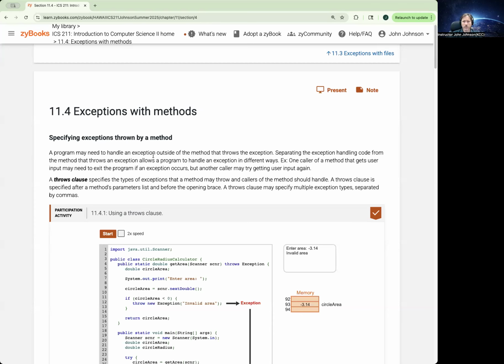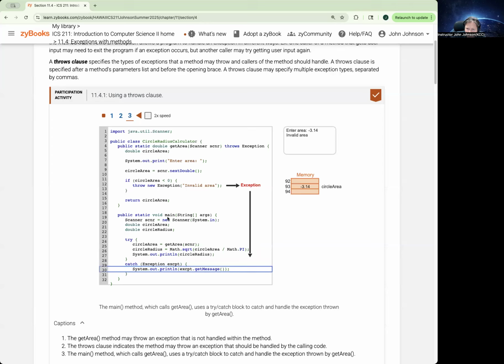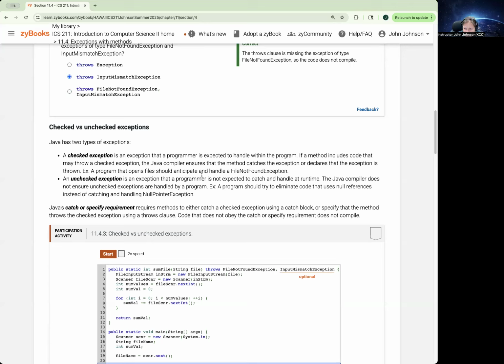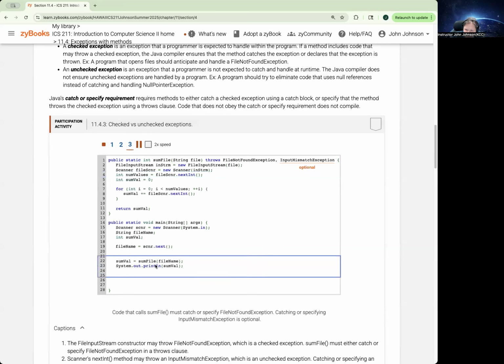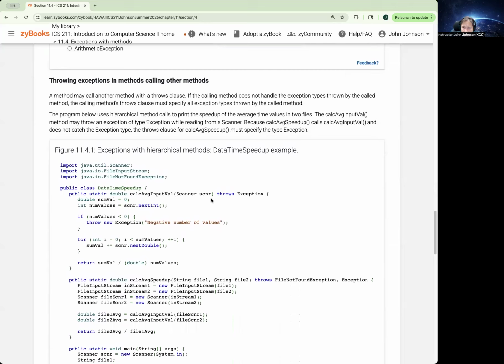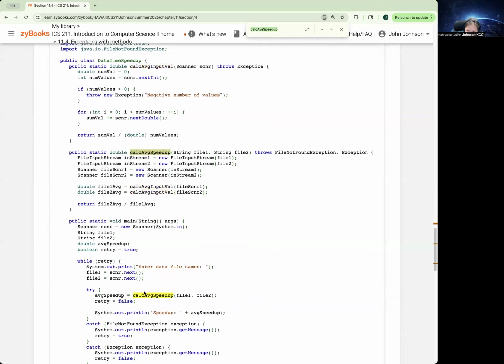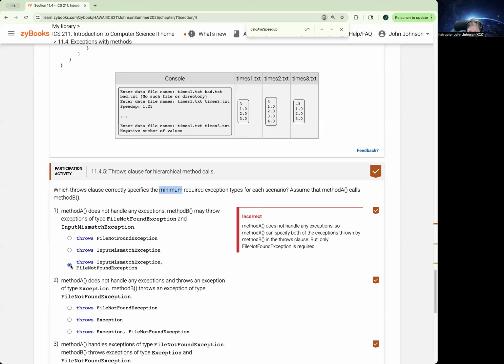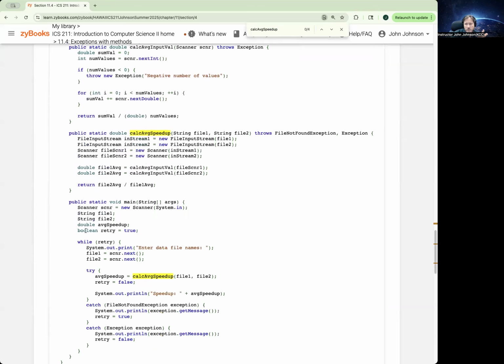Exceptions Part 4 - Exceptions with methods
In this video we delve into exceptions with methods and discuss why it is useful to handle exceptions outside of the method where they arise. We discuss the throws clause as well as checked vs unchecked exceptions and how the catch or specify requirement can lead to code that does not compile. We cover the common unchecked exceptions and discuss the requirements for handling exceptions in calling methods or bubbling them up my incorporating the called method's throws clause into the calling method's definition and having it handled at the higher level.